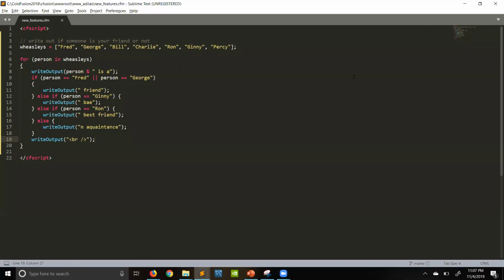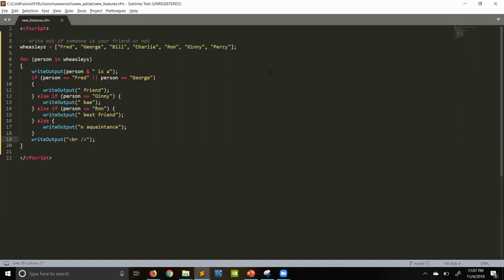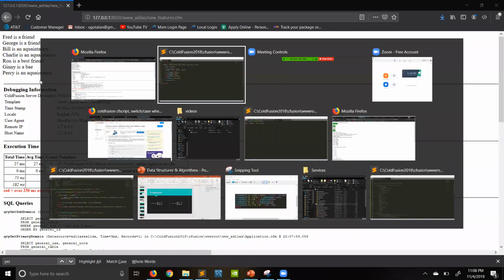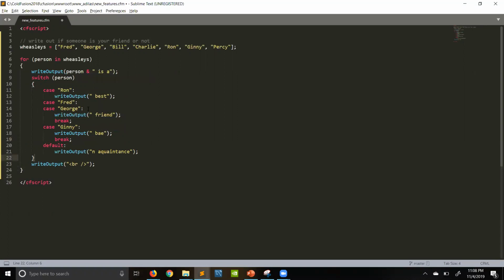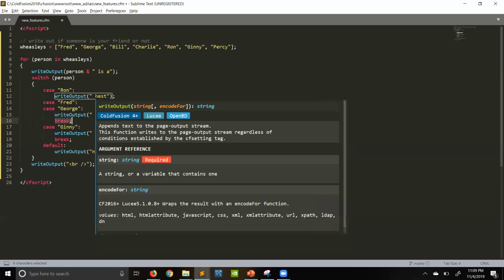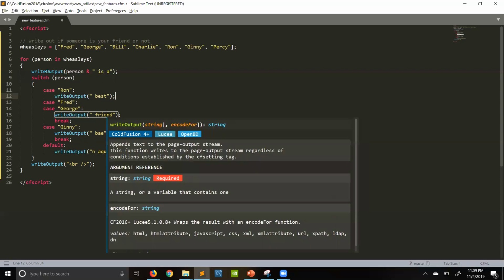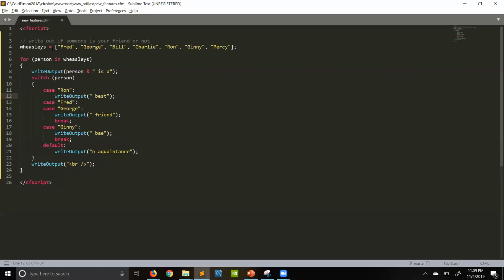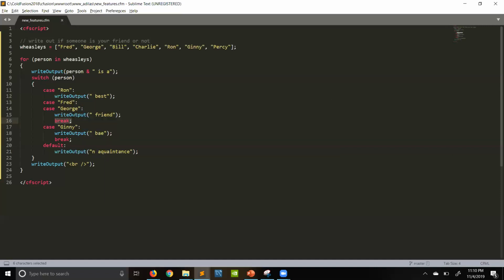coldfusion switch statements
How to implement switch statement in coldfusion